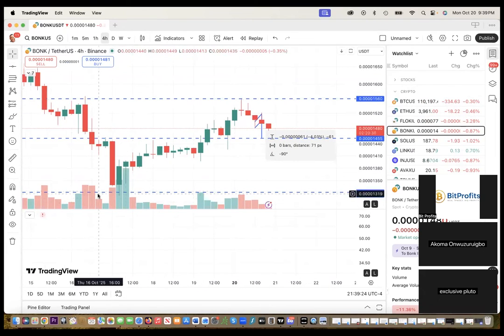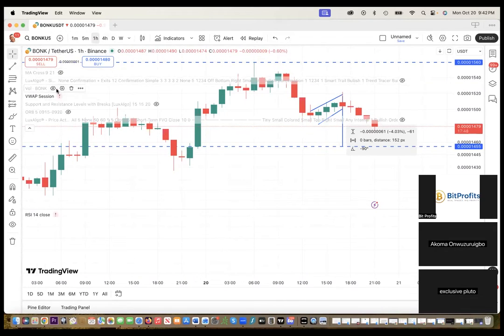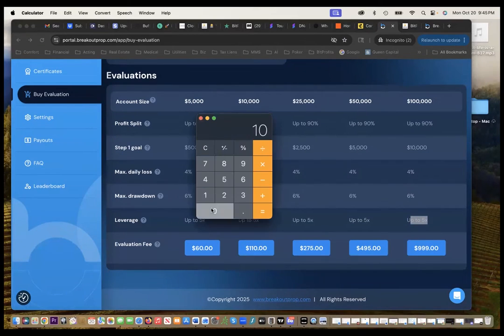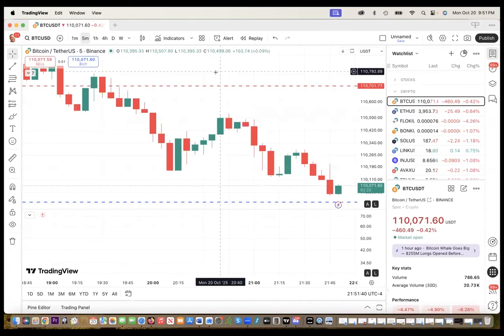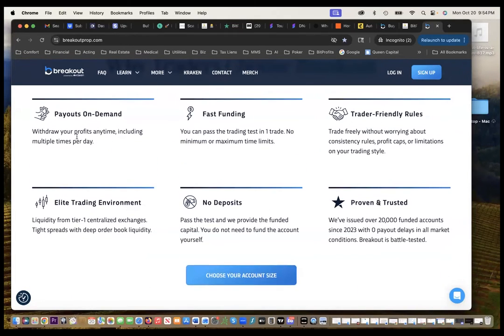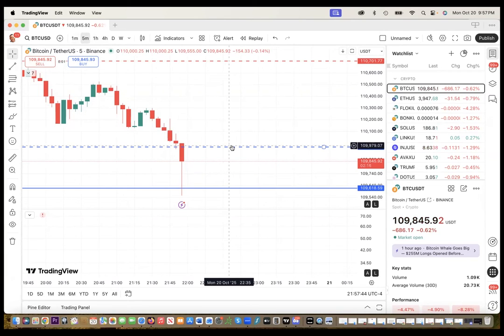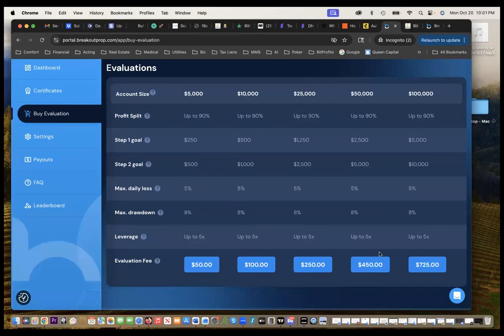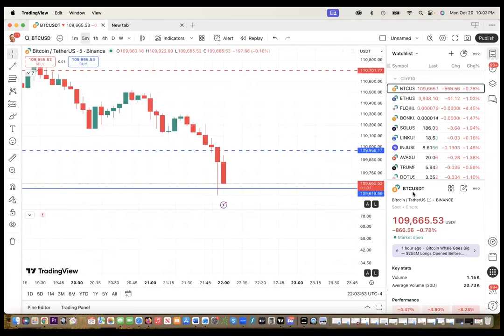Helping a New Trader Go From Confused to Confident — BitProfits Live! 📞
In this week’s live trading call, a new trader joins us with real questions about strategy, mindset, and how to become consistently profitable in crypto futures. I break everything down live — from identifying key setups to managing risk like a pro.

At BitProfits, we don’t just talk about trading… we trade live, learn live, and profit together.

If you enjoyed this session and want to be part of these live weekly calls, join our VIP Trader program. You’ll get access to:
💎 Weekly live trading & Q&A calls
⚡ Real trade alerts in real time
📈 Advanced strategy breakdowns not found on YouTube
🔥 Trader challenges, prizes, and mentorship opportunities

🎓 Enroll in the BitProfits Crypto Futures Mastery Course — the same system our VIPs use to scale from beginner to prop-funded trader.

Don’t just watch from the sidelines — join the elite traders inside BitProfits and level up your skills today.

👉 Compete in Trader challenges and rank on our Leaderboard and win prizes with VIP plan